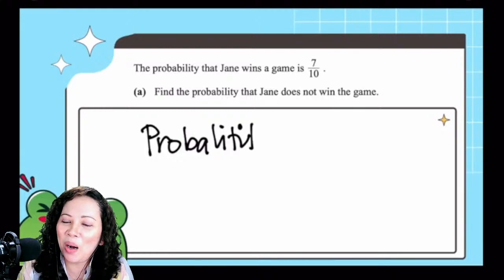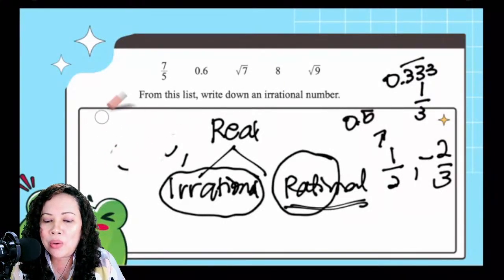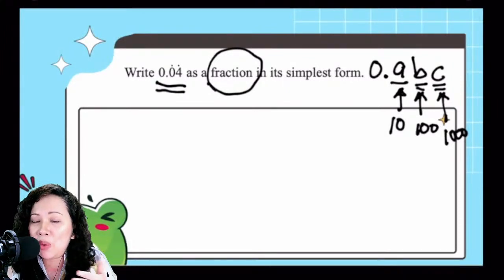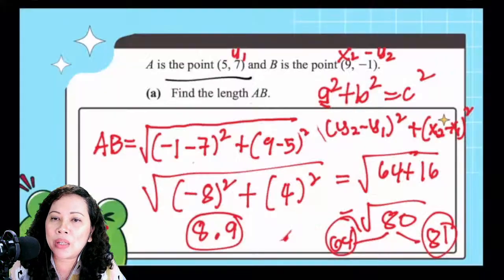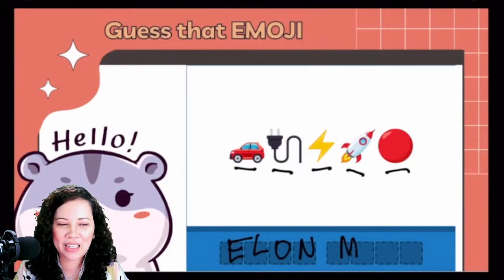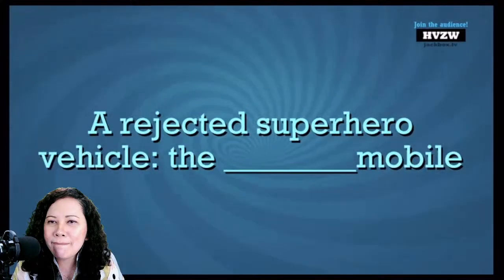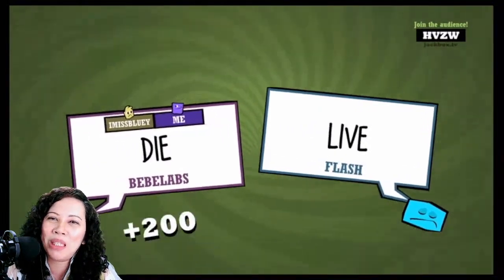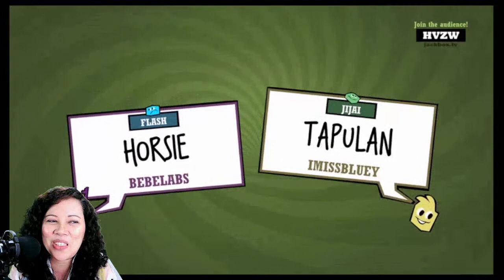Online Tutorial : Ask Teacher Maria | IGCSE Math Paper 22 June 2021 discussion